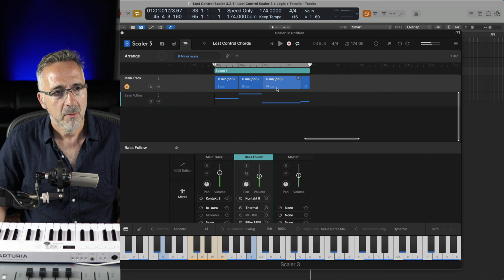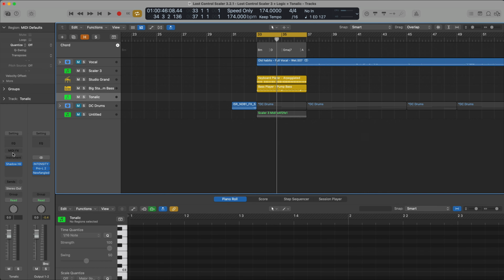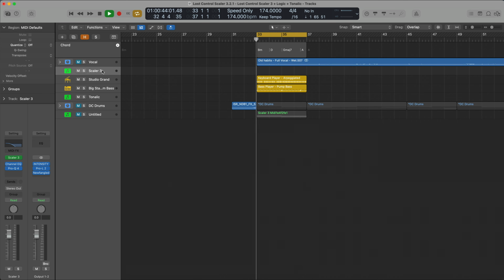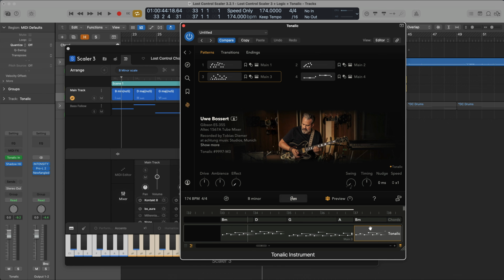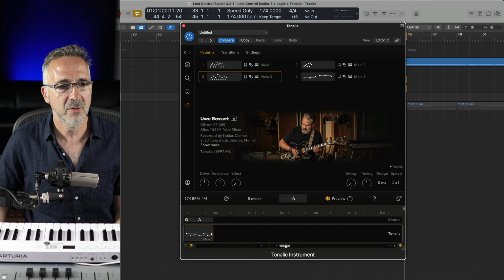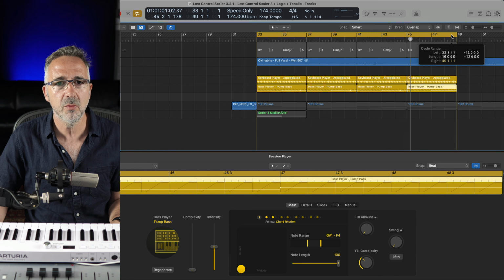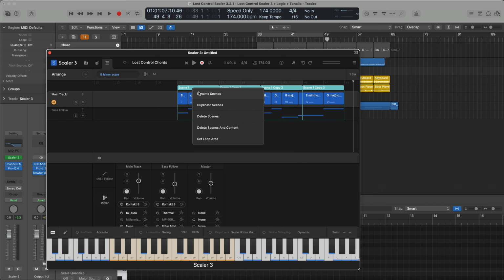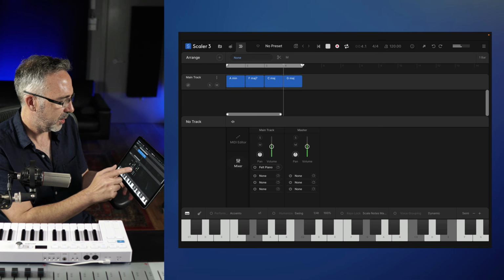Using Scaler 3 with Logic Pro 12 Chord Track and Celemony Tonalic [+ Surprise Reveal]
Get notified when Scaler 3 for iPad is released – sign up to our mailing list

In this video, Davide starts with a raw vocal performance and analyses it using Scaler EQ’s scale detection to extract the harmonic information.

From there:
• Scaler 3 generates the chord progression
• Bass Follow creates a supporting bassline to ensure harmonic consistency
• The chords are exported to Logic Pro 12’s Chord Track
• Logic Pro 12 Session Players respond to the harmonic structure
• Celemony Tonalic develops melody and motif within the same tonal framework

Rather than programming harmony separately across multiple tools, Scaler 3 becomes the starting point for all harmonic decisions - chords, bass movement, and overall tonal direction.
This workflow demonstrates how Scaler 3 can act as the harmonic foundation inside a modern Logic Pro 12 production environment.

Stay until the end for a special surprise reveal.

0:00 Song Intro
0:40 Detecting the Vocal Scale with Scaler EQ
1:30 Creating Chords in Scaler 3
3:46 Using Bass Follow to Check Harmonic Viability
4:50 Exporting Chords to Logic Pro 12 Chord Track
5:25 Adding Logic Pro 12 Session Players
6:52 Creating Melody and Motifs with Celemony Tonalic
11:30 Extending the Arrangement
15:05 Adding Harmonic Variation in Tonalic
17:10 Full Chorus Playback
19:03 Surprise Reveal